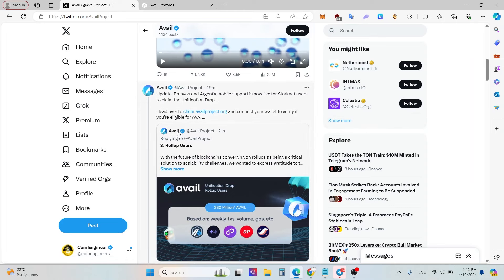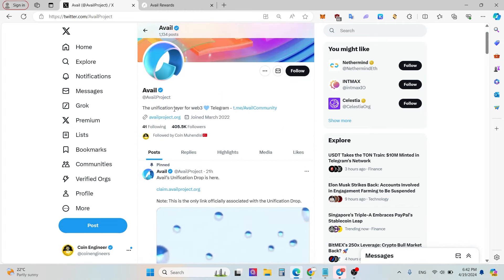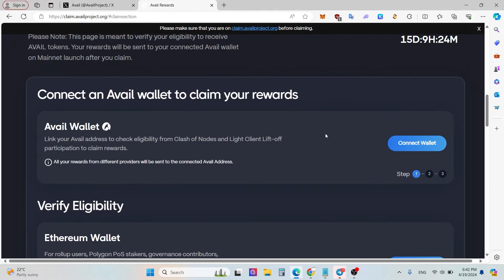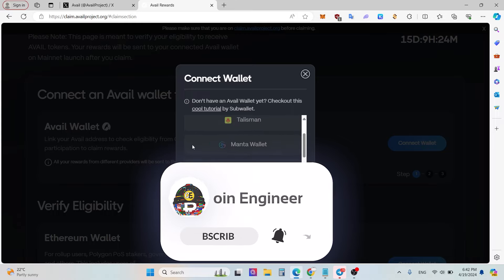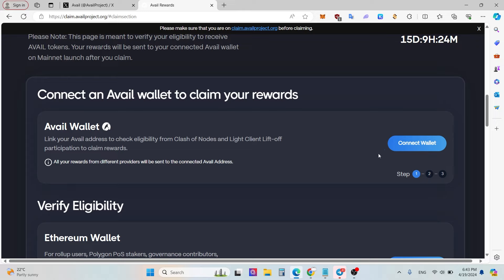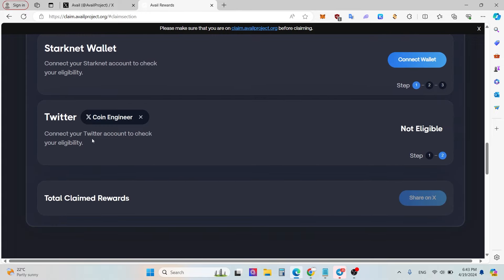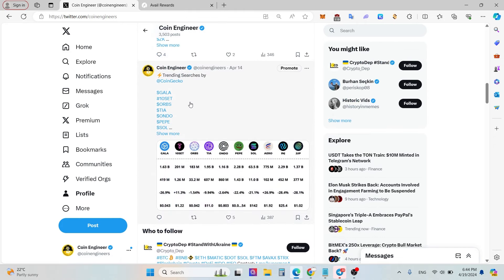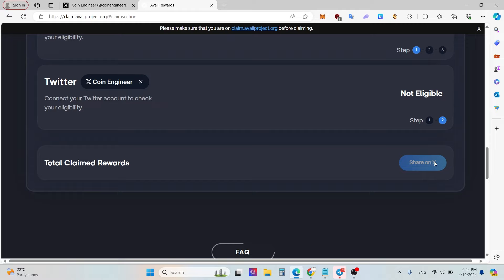HOW TO CLAIM AVAIL AIRDROP?